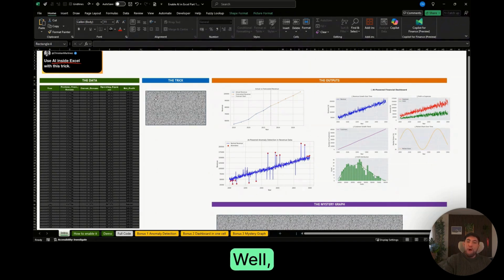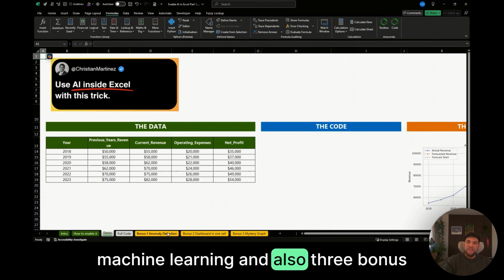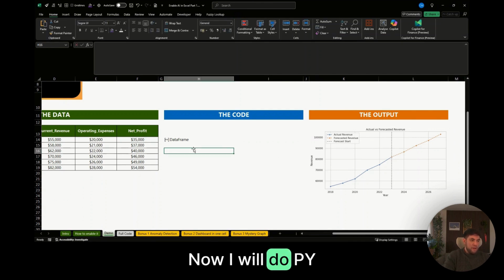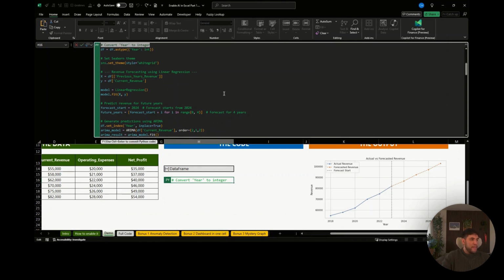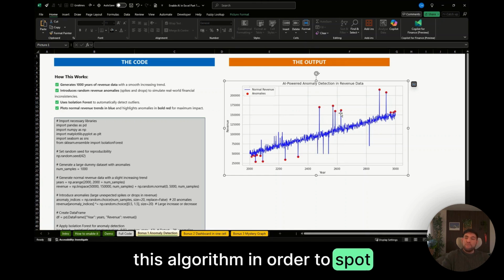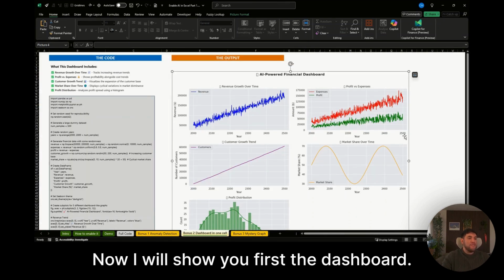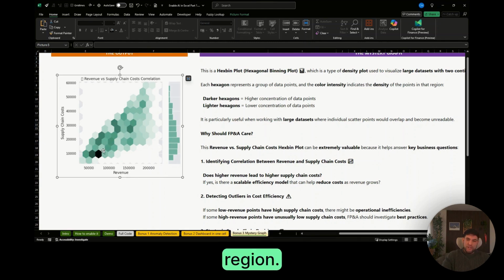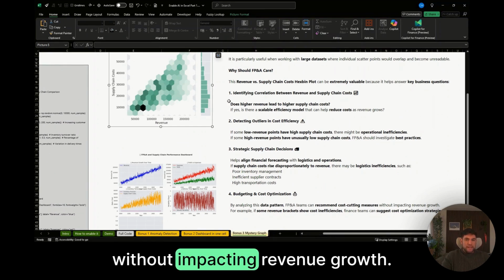Use AI inside Excel with this Trick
Surprise your manager and unlock the power of Artificial Intelligence inside Excel—without using Copilot!

In this step-by-step tutorial, you’ll learn how to run Python directly inside Excel, allowing you to:

✅ Automate reports 📊
✅ Forecast revenue 📈
✅ Detect financial anomalies 🔍
✅ Create AI-powered dashboards 🚀

I'll guide you through how to enable Python in Excel and show you:
🔹 How to use Python formulas in Excel
🔹 How to run machine learning models
🔹 How to build predictive analytics & anomaly detection
🔹 How to generate a full AI dashboard with just one cell

💡 BONUS: Stay until the end to learn about a mystery graph that can reveal hidden patterns in your data!